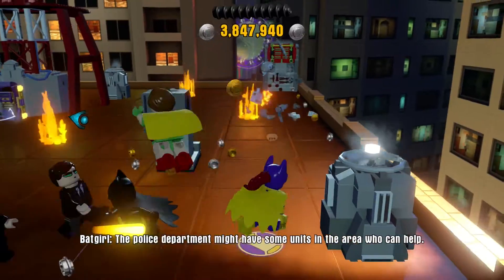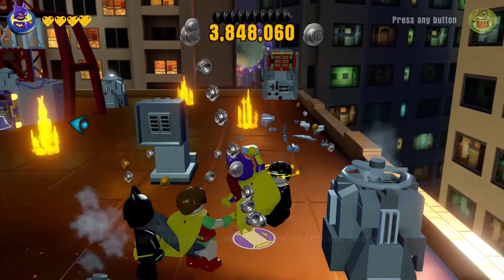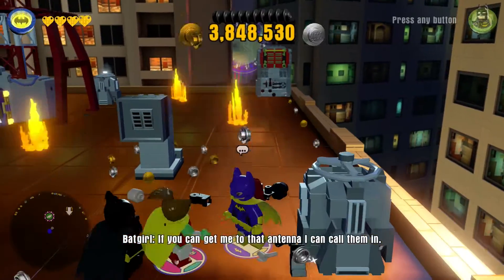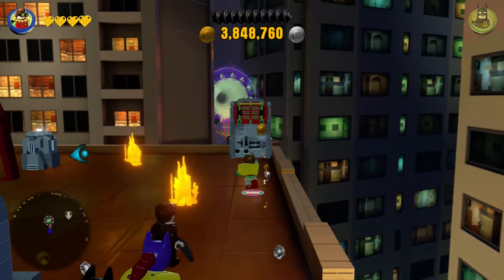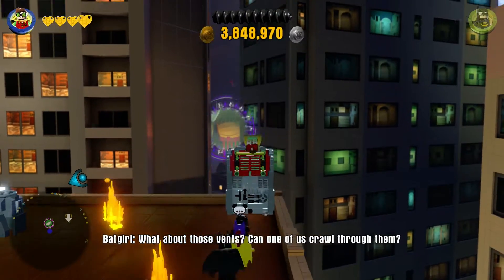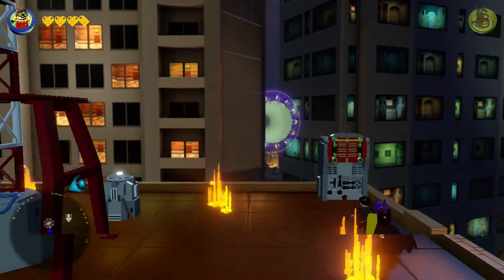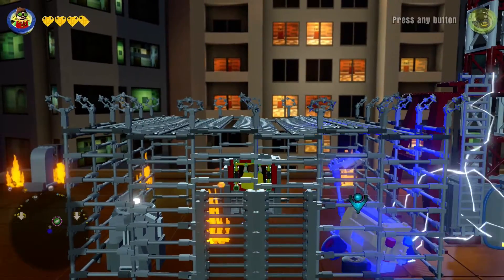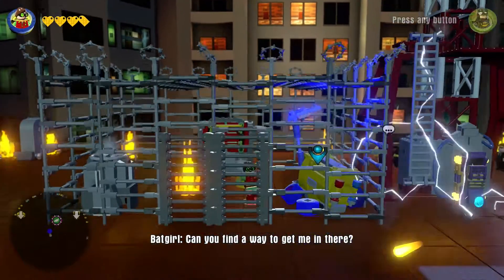Lego Dimensions - The Batman Story Pack - Wayne Tower Hub Between Part 3 and 4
Walkthrough of the Wayne Tower Hub with takes place between Level 2 and Level 3 of the Lego Dimensions The Batman Movie. Inspired from the 2017 The Lego Batman Movie.